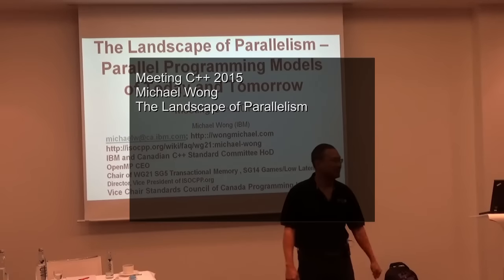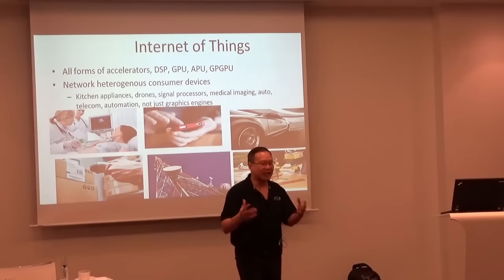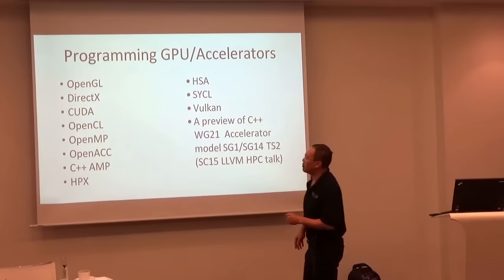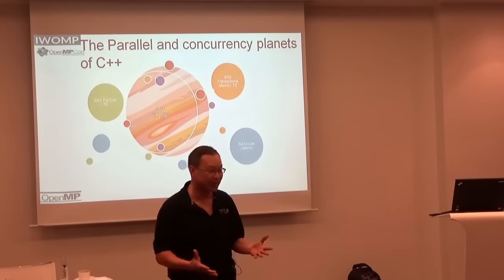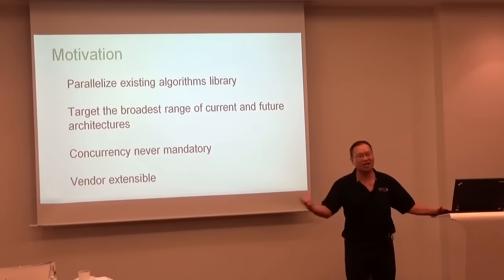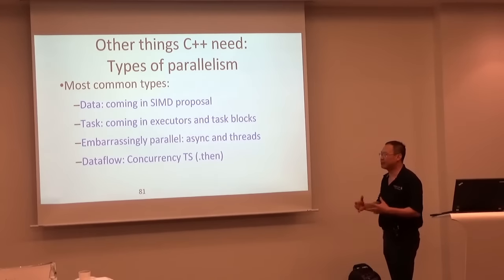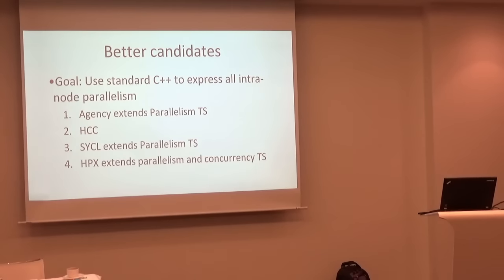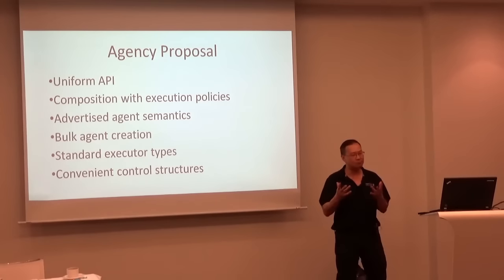The Landscape of Parallelism - Michael Wong - Meeting C++ 2015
The Landscape of Parallelism
Michael Wong